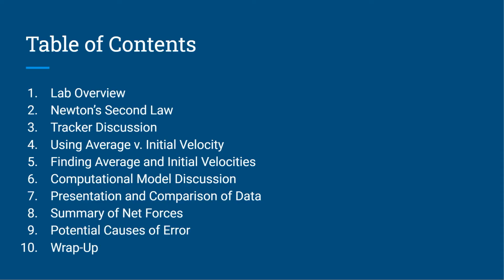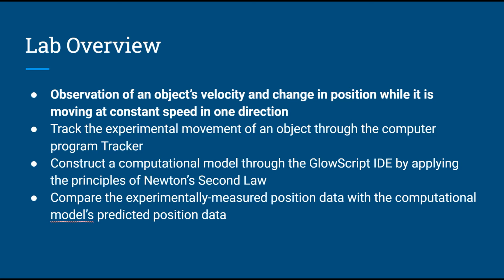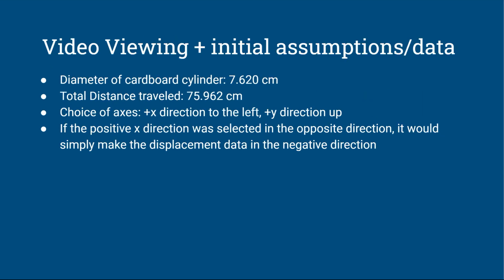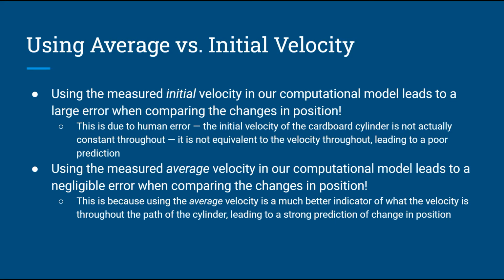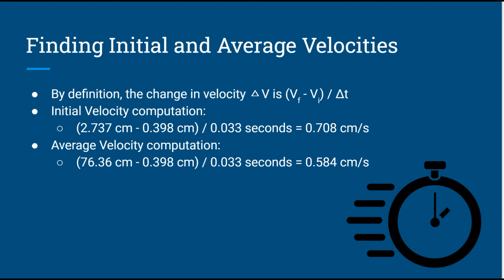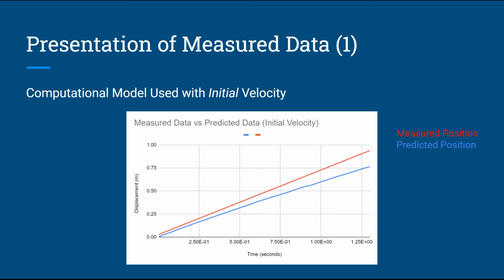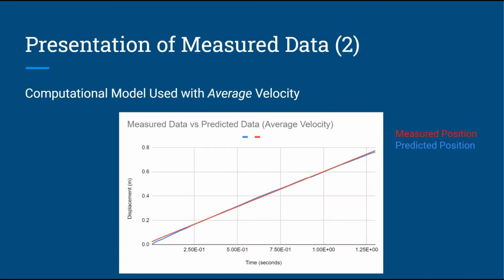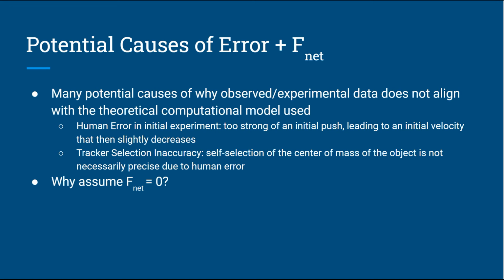Physics 2211: Lab 1 -- Constant Velocity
Apologies for the length of the video -- play it at 1.25x, will be around 5 mins